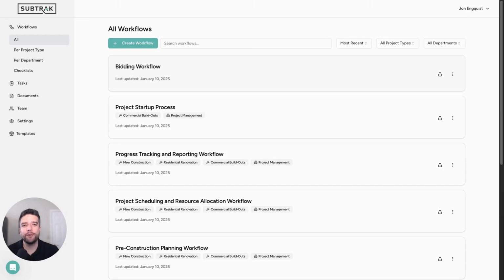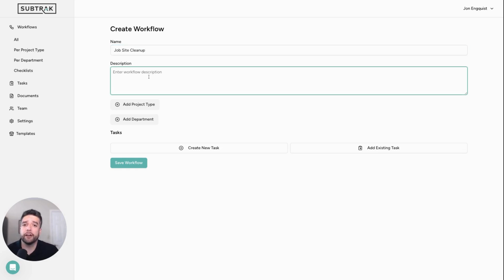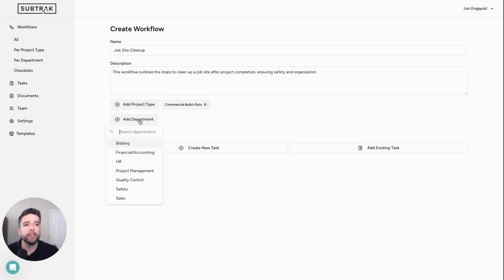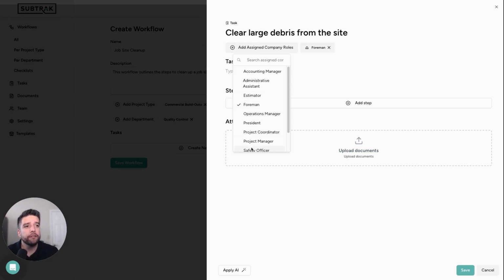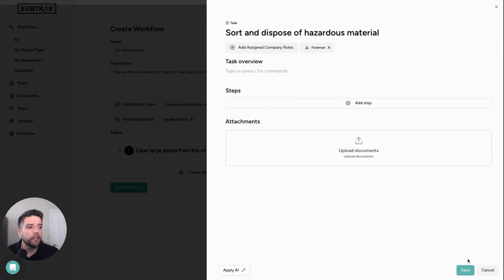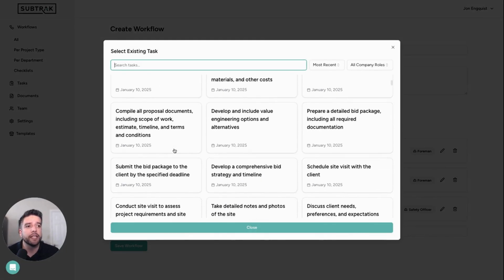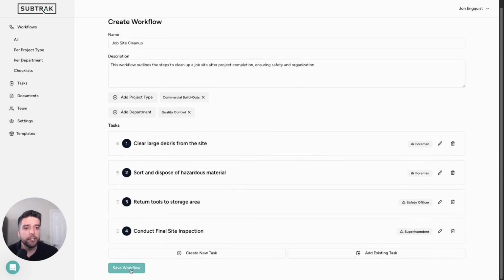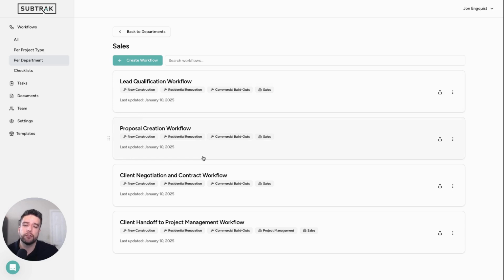How to Create a Workflow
Learn how to create workflows in Subtrak to streamline your business operations! In this video, we’ll walk you through setting up a workflow step-by-step, from naming it and adding a description to assigning tasks and tagging it to project types and departments. Workflows help your team stay organized and ensure every step of the process is documented and assigned to the right person.

🛠 What You’ll Learn:
- How to create and name a workflow.
- Adding descriptions, project types, and department tags.
- Assigning tasks to team roles like Foreman or Superintendent.
- Why workflows are essential for standardizing your processes.

💡 Ready to systemize your business? Start creating workflows today with Subtrak!